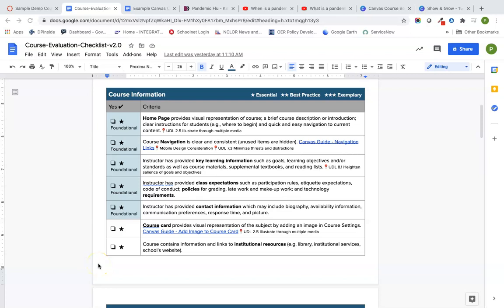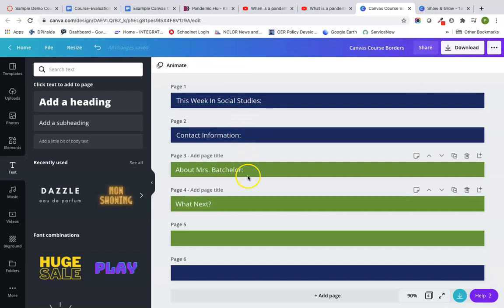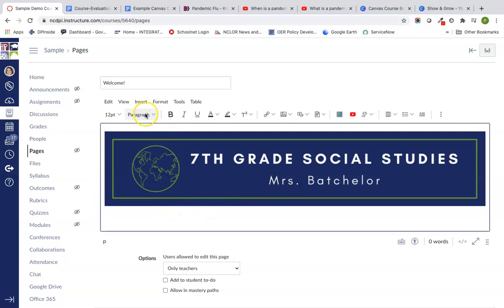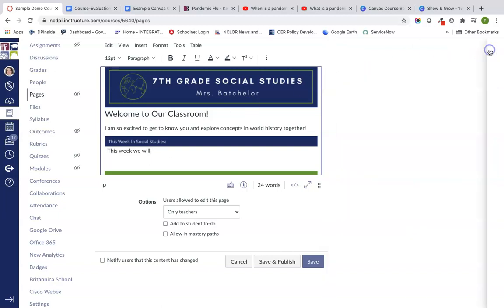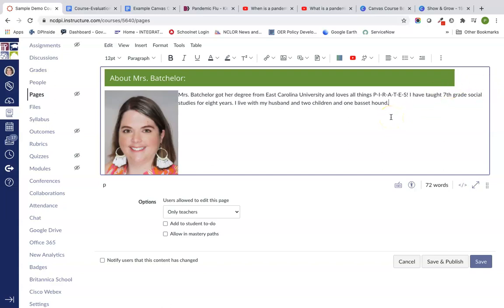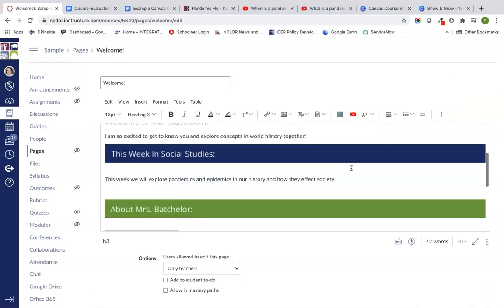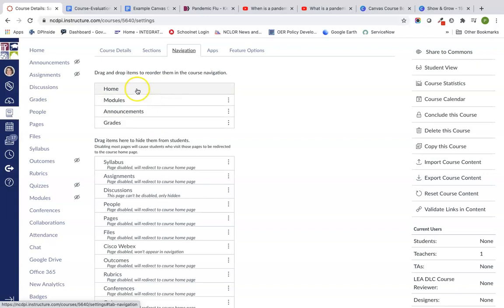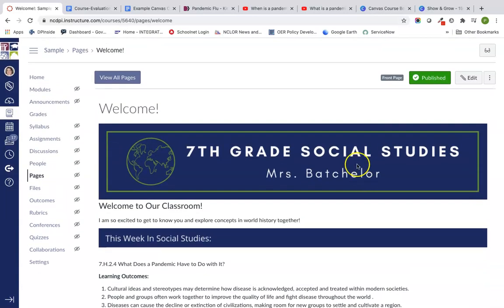Canvas Course Design Part II - Course Homepage and Navigation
This video is the second of a three part series on Canvas Course Design for the February 2021 webinar series.